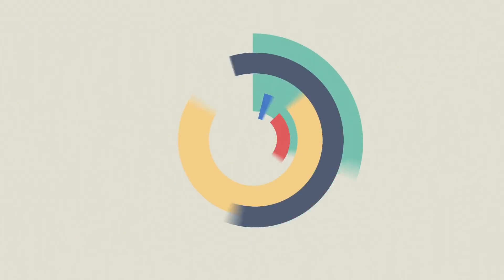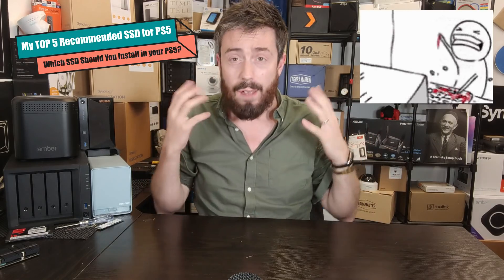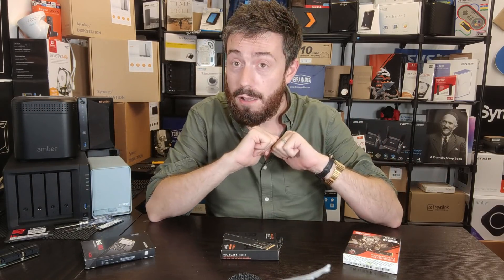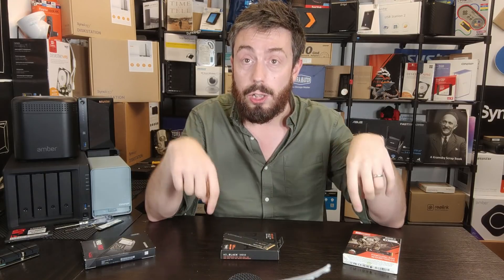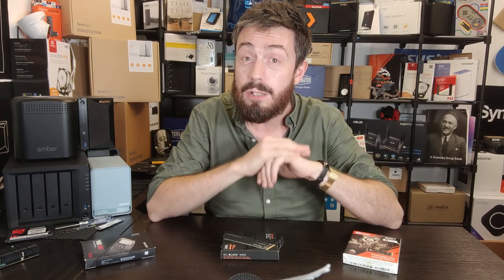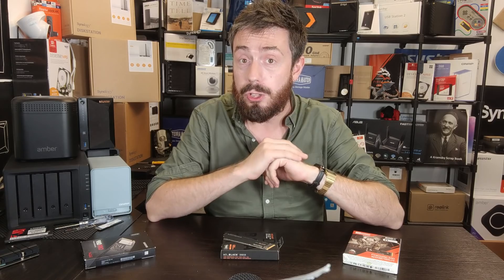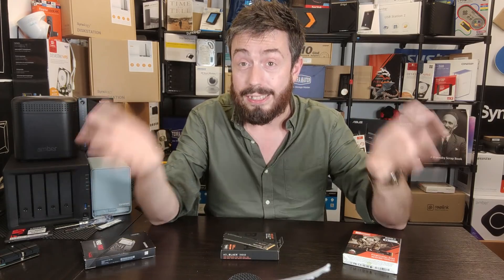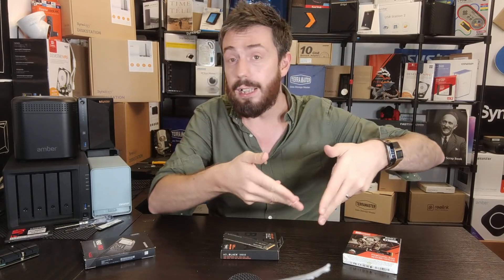The Top 5 SSD for PS5 Storage Expansion Upgrades